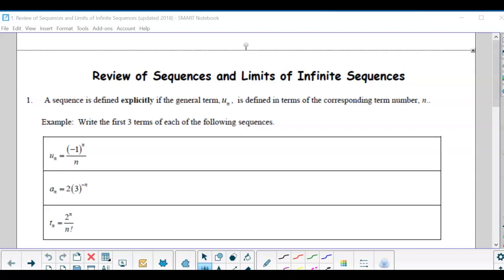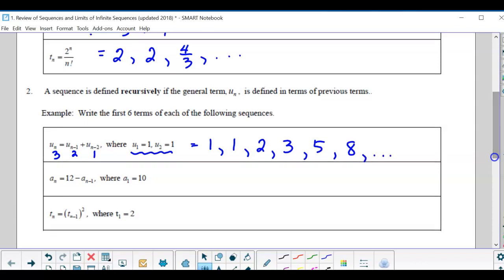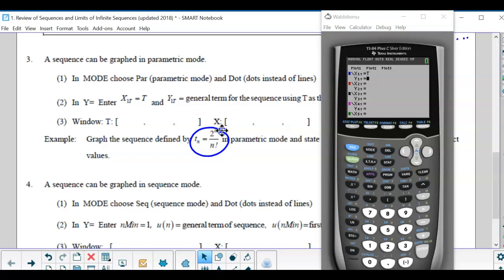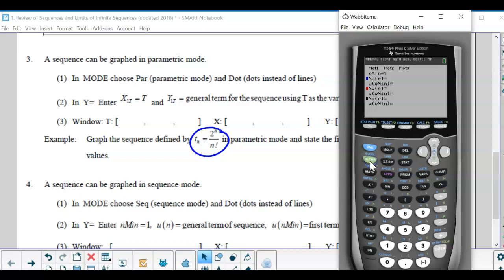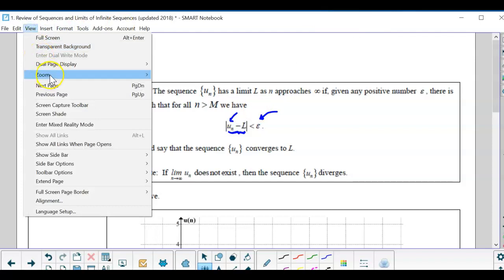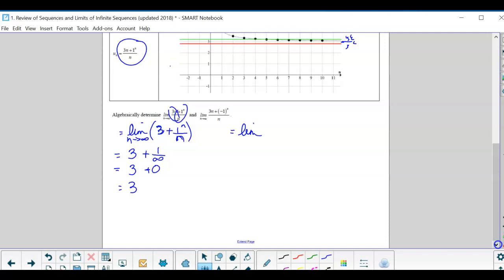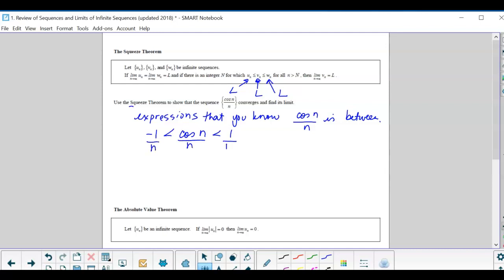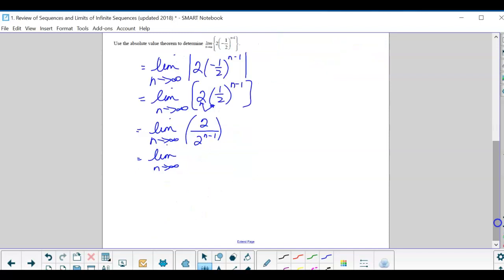Review of Sequeces and Limits of Sequences